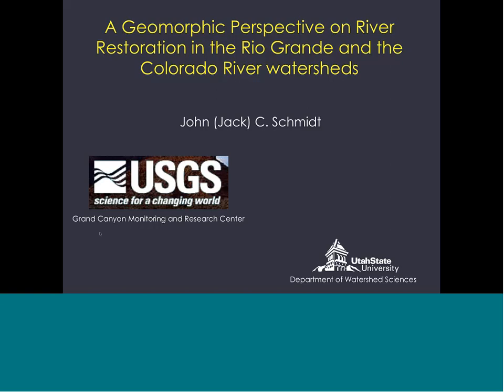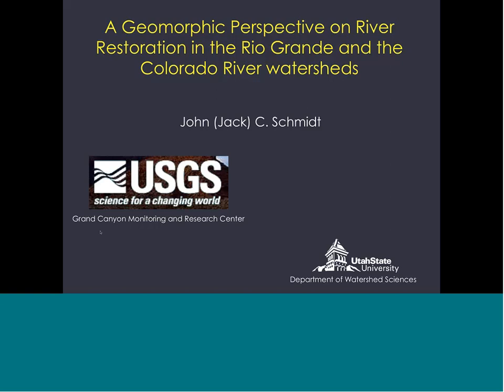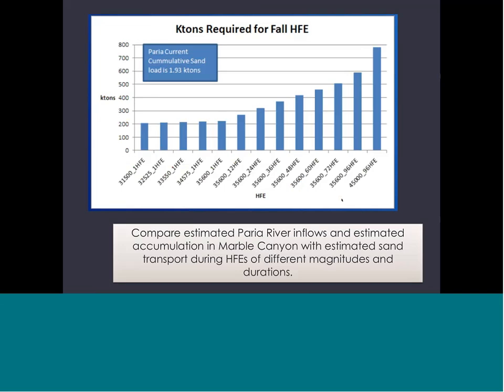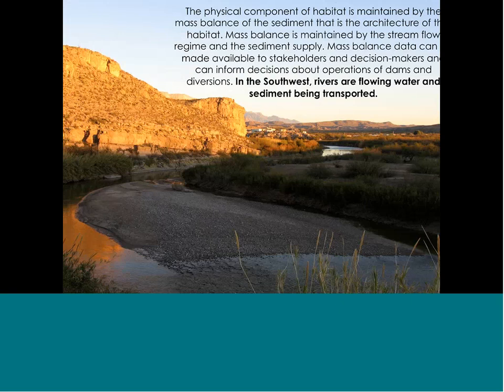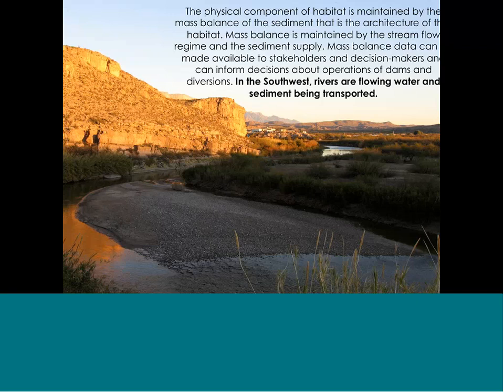Webinar: A Geomorphic Perspective on Restoring the Rio Grande and the Colorado River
Title: A Geomorphic Perspective on Restoring the Rio Grande and the Colorado River in the United States and Mexico

Presenter: Jack Schmidt, Professor of Watershed Sciences, Utah State University, and Chief, USGS Grand Canyon Monitoring and Research Center

Date: September 24th, 2014 at 1 pm PST

Abstract: This presentation describes the attributes of rivers of the Southwest US and northern Mexico and how those physical attributes, especially sediment transport and geomorphology, might be considered in developing environmental flows. The primary examples are drawn from the Rio Grande in far west Texas and different parts of the Colorado River basin.